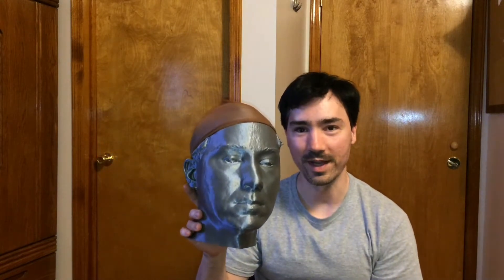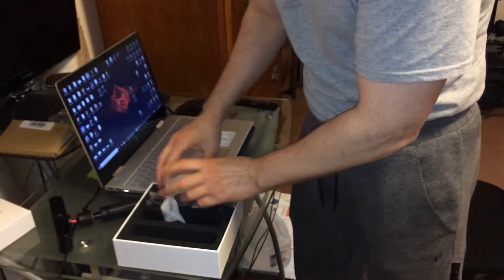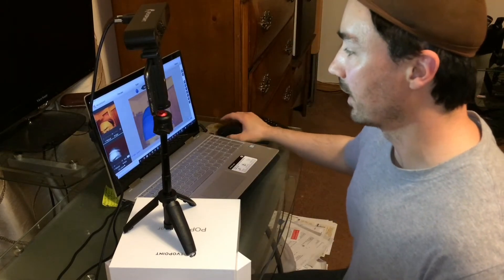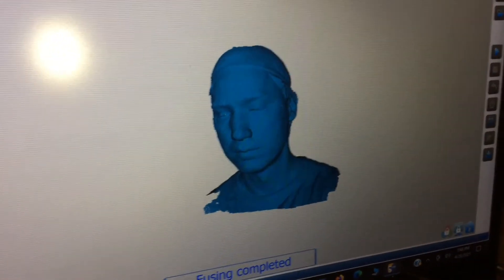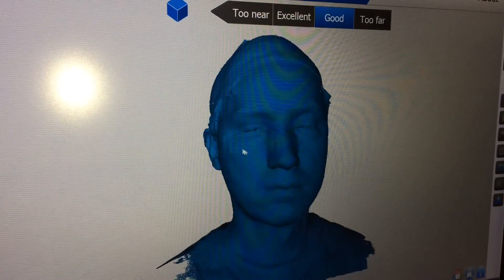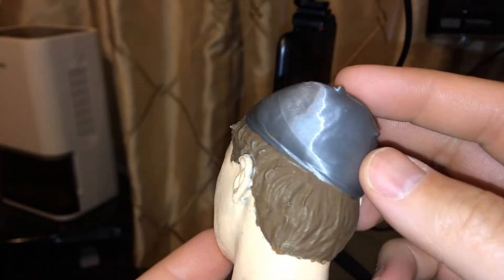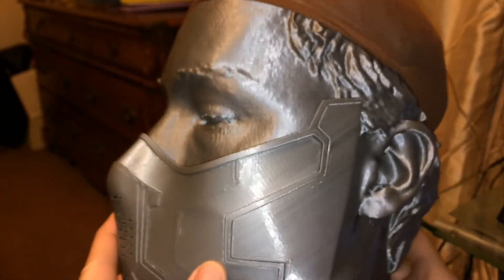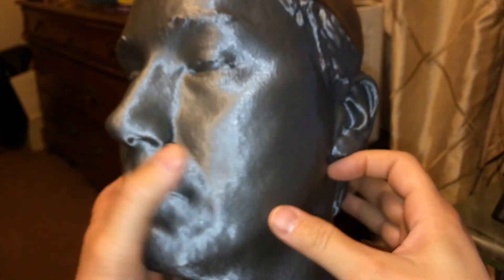Revopoint pop 3d scanner - Face Scan tutorial.